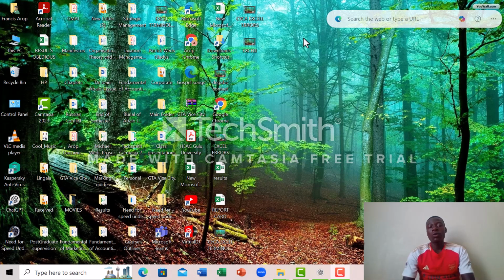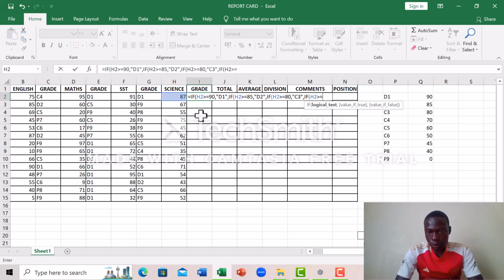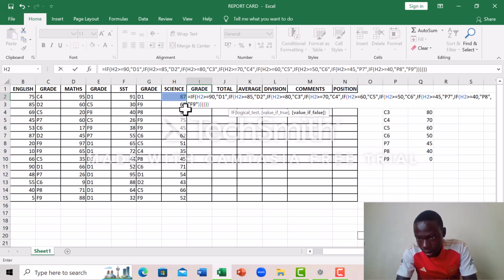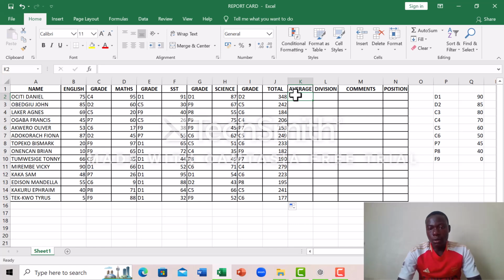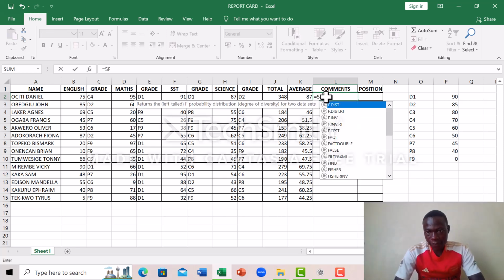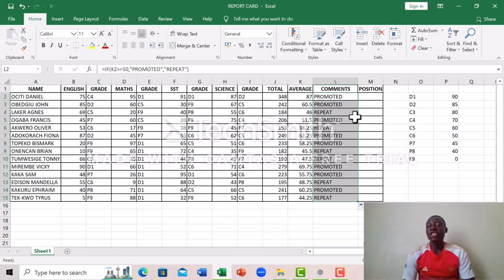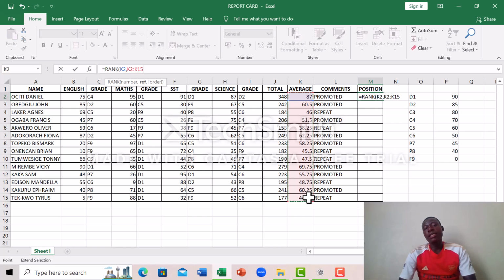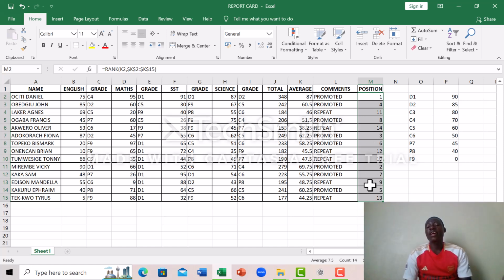BASICS OF EXCEL CALCULATIONS, FORMULAS AND FUNCTIONS